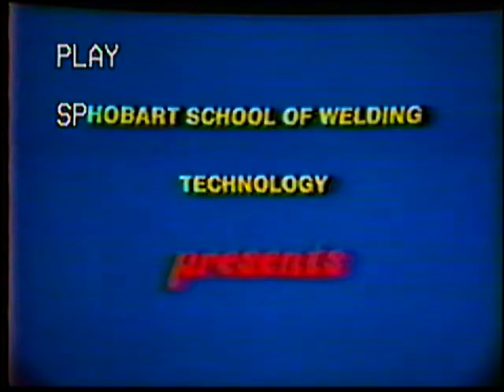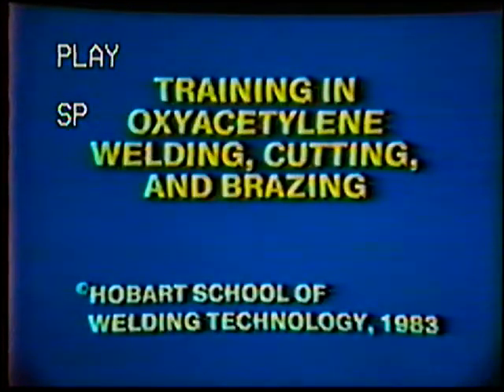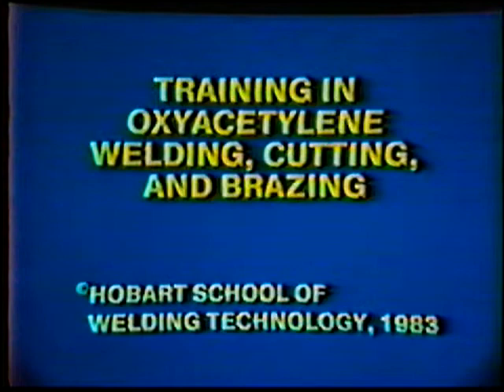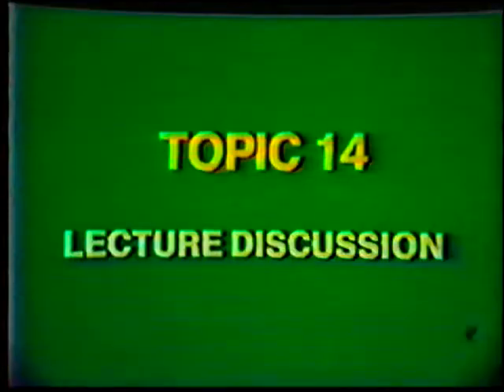Oxygen Acetylene Brazing/Welding part 4